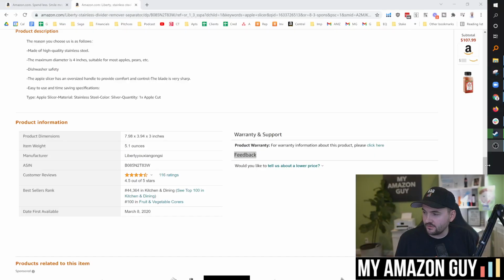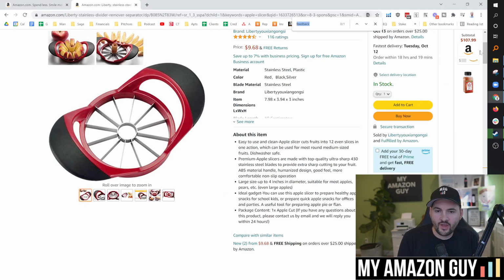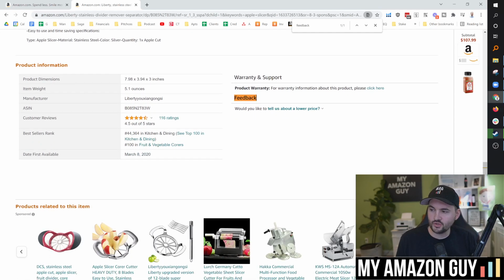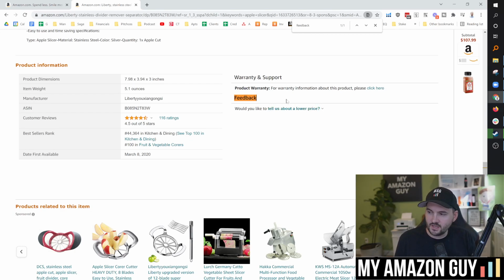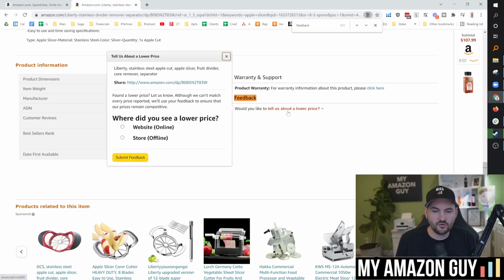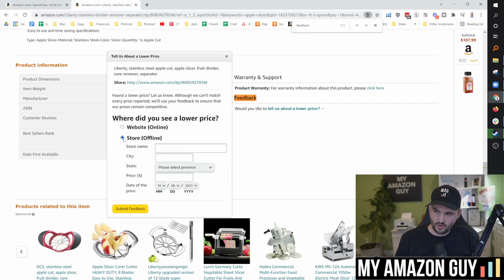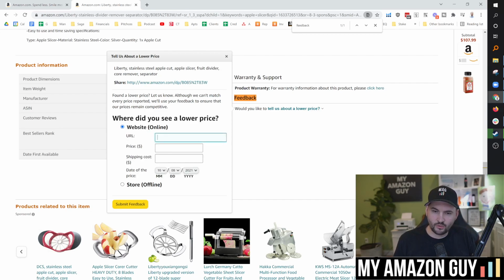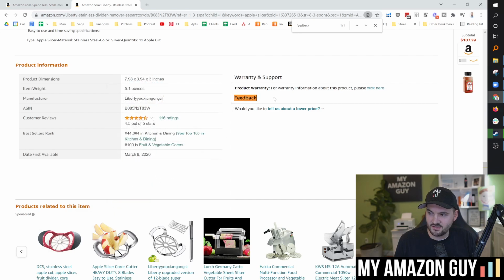[UnSolved] Why Buy Box Lost Due to Offsite Amazon FBA Price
Podcast.MyAmazonGuy.com
YouTube.com/MyAmazonGuy